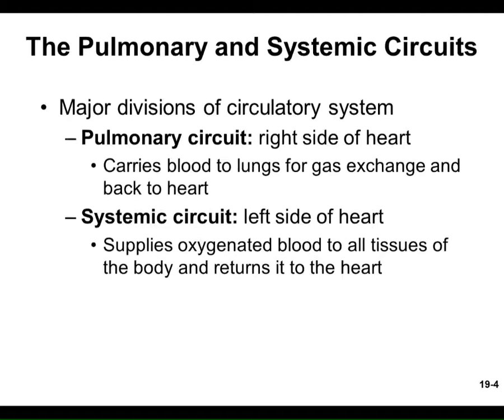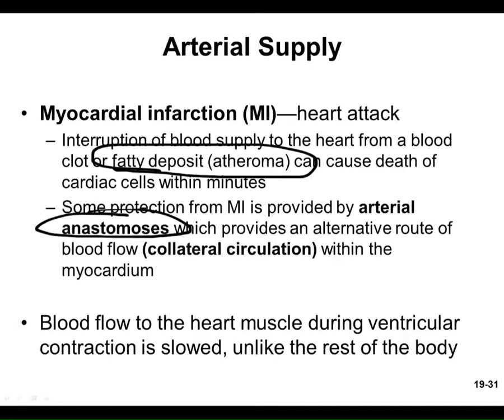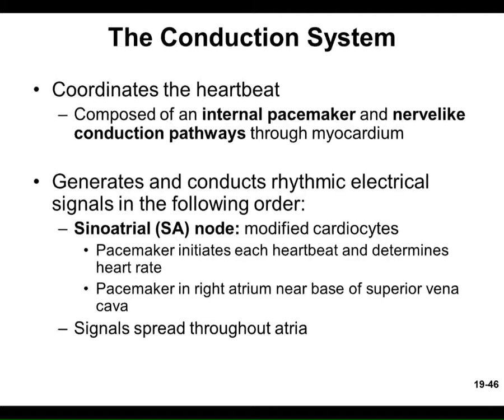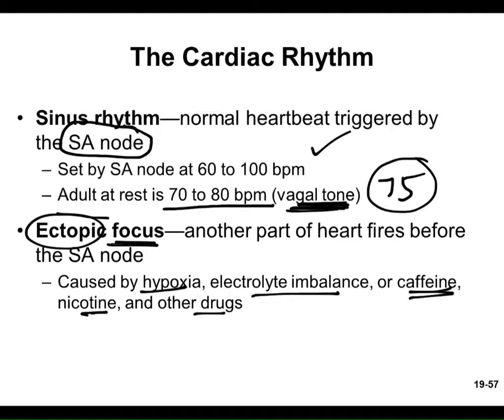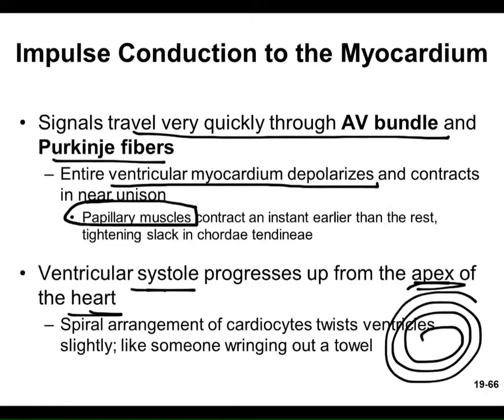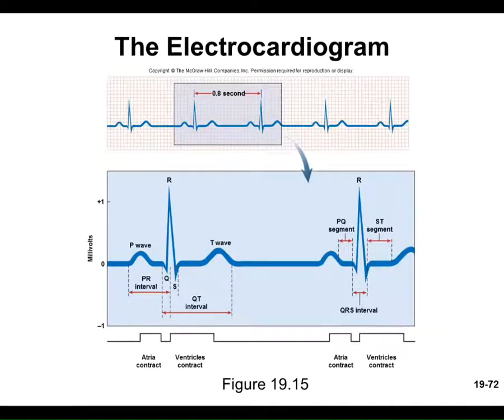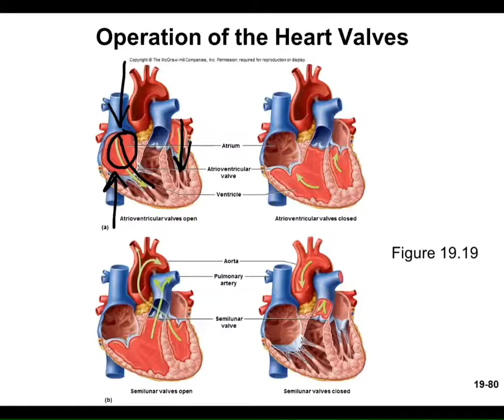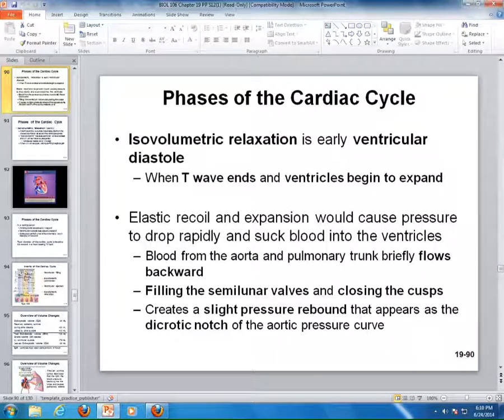Macauley BIOL 106 Summer 2014 Lecture 13 6/24